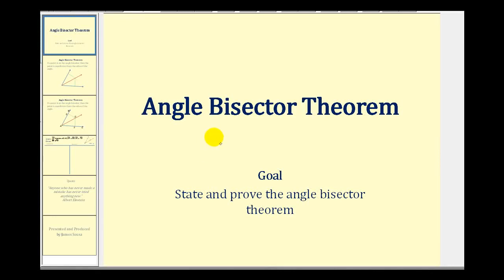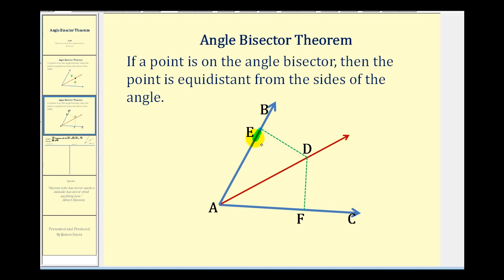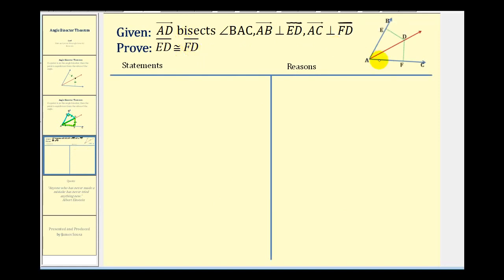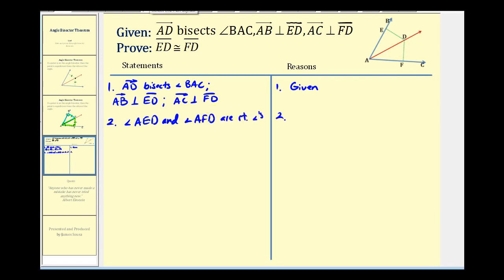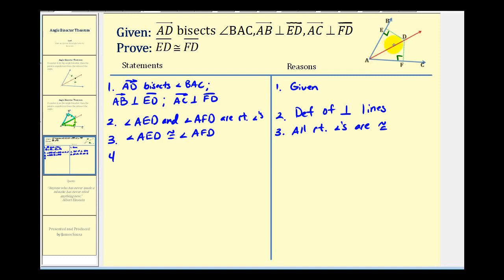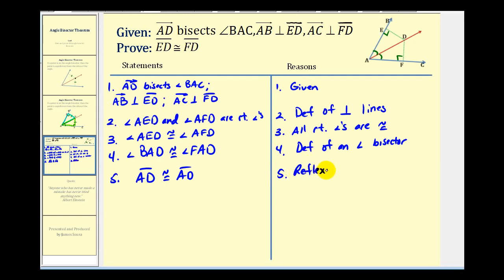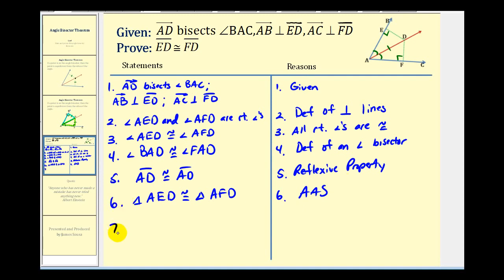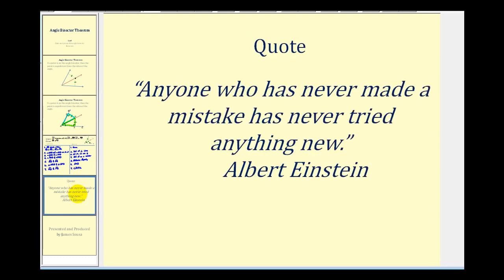Proof The Angle Bisector Theorem